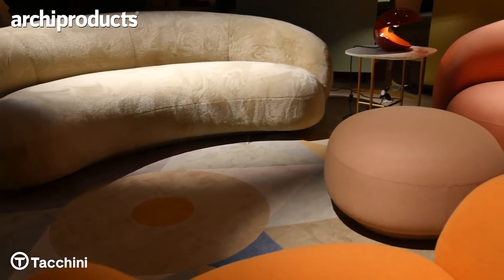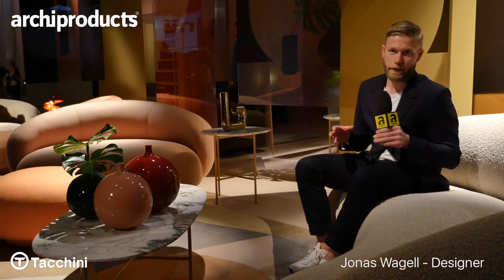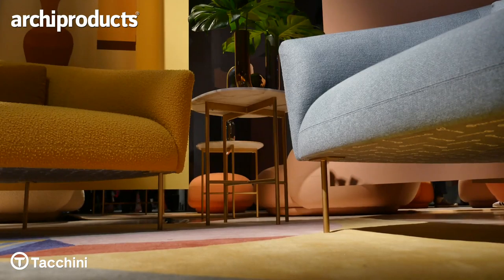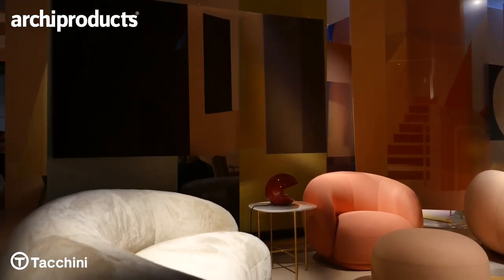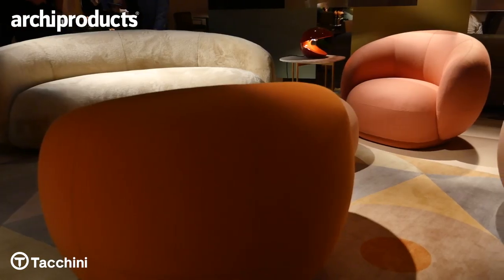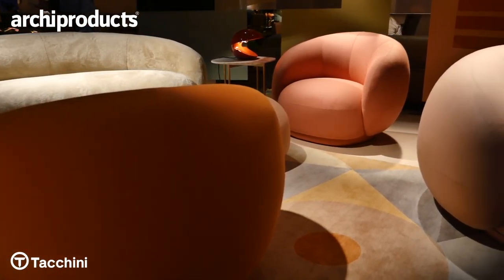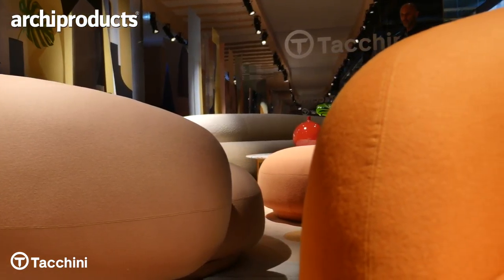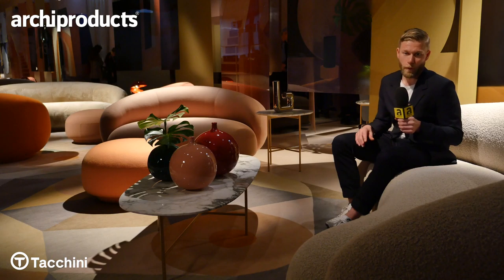Julep Sofa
Jonas Wagell presents the Julep Sofa.

Source: Archiproducts